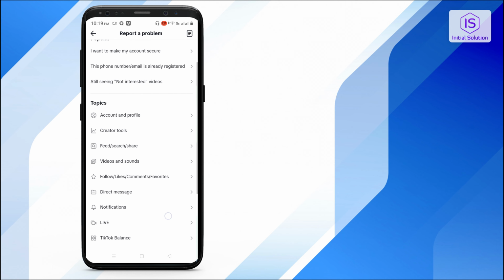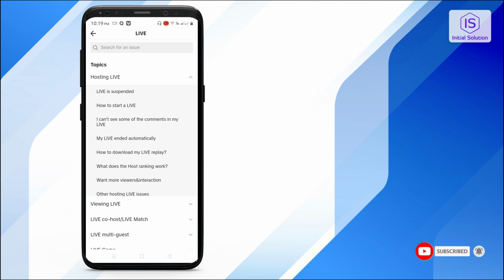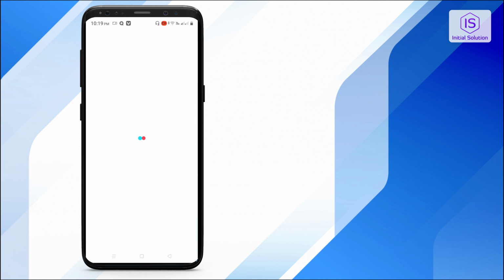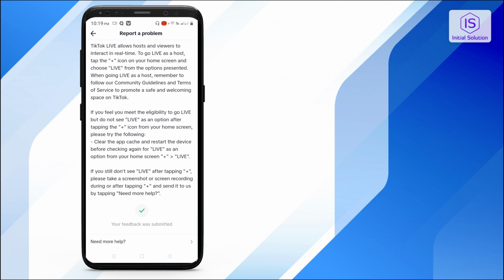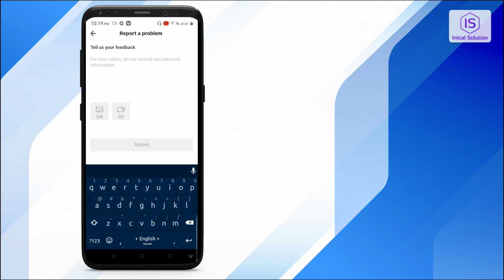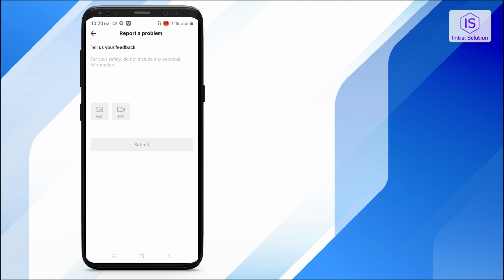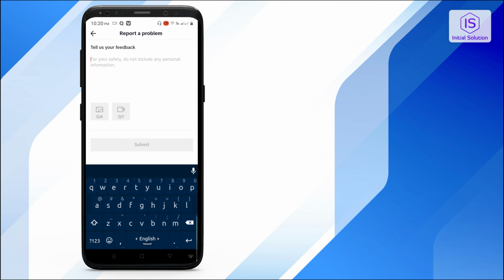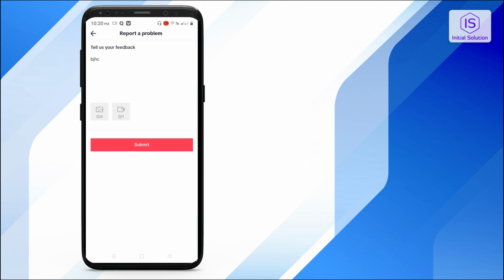How to go live on tiktok without 1000 followers 2023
🌐🚀 Welcome back to Initial Solution, your one-stop destination for valuable TikTok tips and tricks! Today, we're going to reveal the secrets to going live on TikTok even if you don't have 1000 followers. 🌐🚀

📌 We've simplified the process for you, so let's get started with our shortcut guide. Here are the steps we'll cover:
Step 1: Understanding TikTok Live Restrictions
Step 2: Meeting TikTok's Live Criteria
Step 3: Using Third-Party Apps to Go Live

📖 Chapters of How to go live on tiktok without 1000 followers:
0:00 Introduction
0:12 Go to TikTok app
0:23 go for industry line option
0:29 go live on tiktok without 1000 followers
1:27 Conclusion
1:37 Sponsored Messages